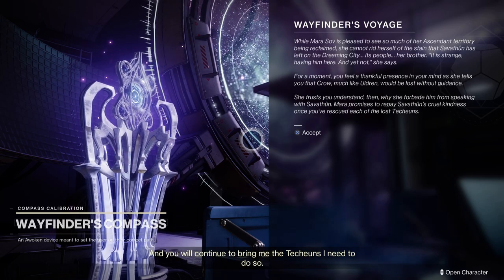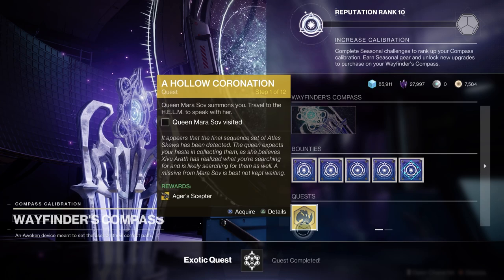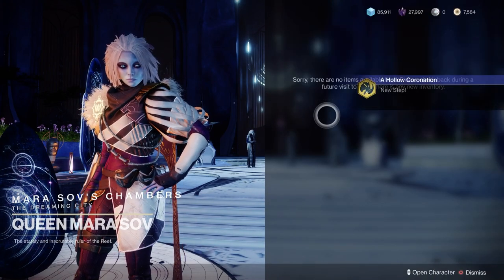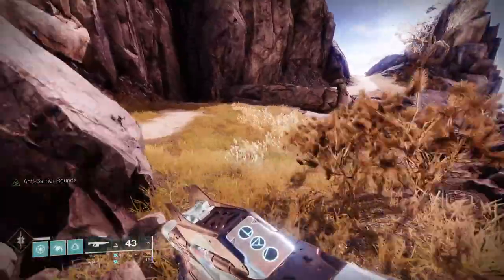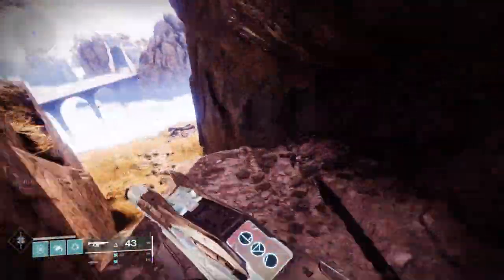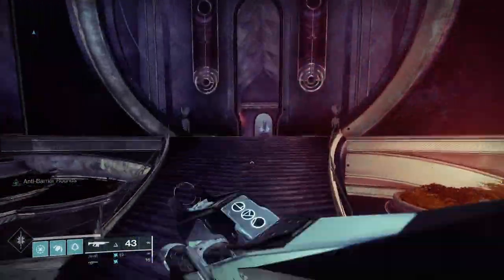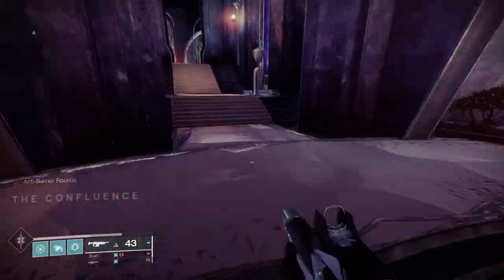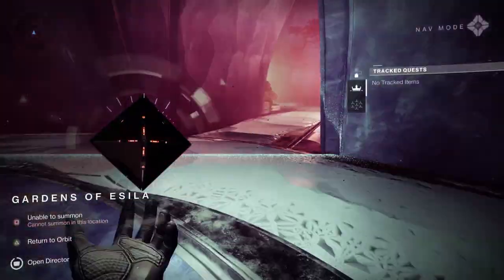How to start the ager scepter quest. Find the confluence and skews.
How to start the ager scepter quest.  A really quick video to show you how to start the ager scepter quest.  This requires finding the confluence in the dreaming city which may not be apparent to newer players.  I will walk you through finding the confluence and the location of the atlas skews.  This quest assumes you have already found the atlas skews from the previous weeks.  This also assumes you have completed the astral alignment for this week that is on a rotation.  Find the Harbinger Cathedral , Confluence Tree Triad , Confluence Throne Portal , Confluence Giant Crystal , Garden Entry Statue Skews in the Confluence as part of the Ager Scepter Quest.  This is part of the hollow coronation quest.

I will put a more detailed guide out later but this is how you start the quest.